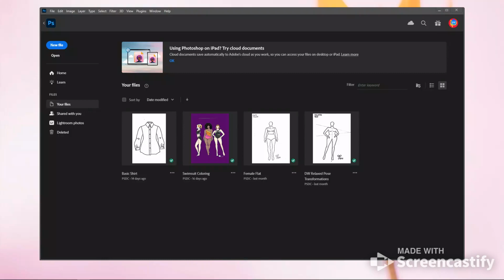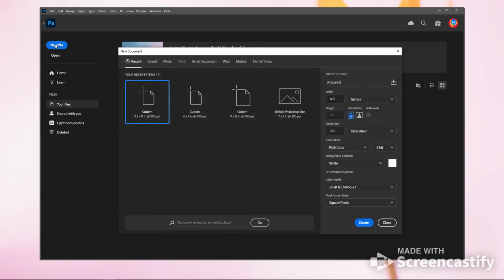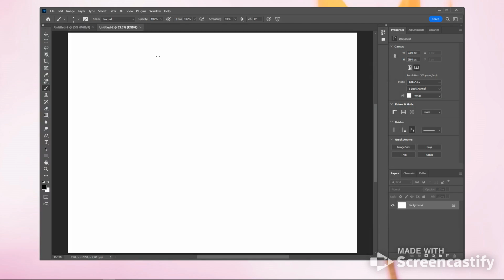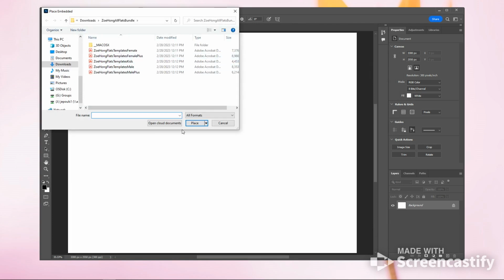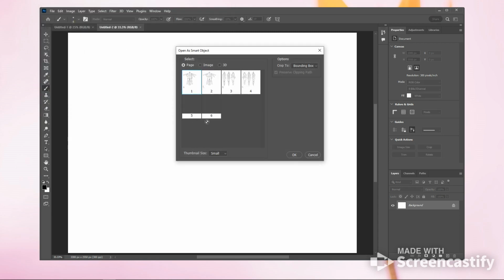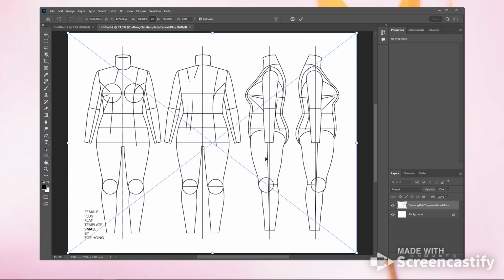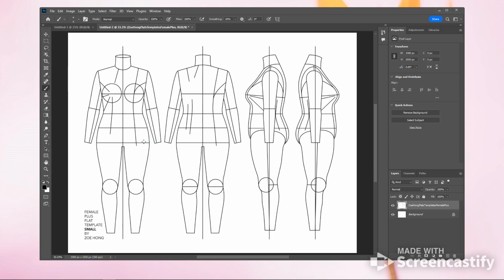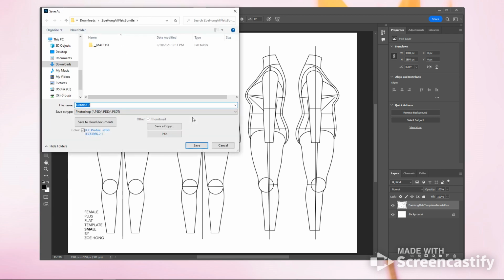PDF to Image in Photoshop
Use Photoshop to change a PDF to an image that can be used in Illustrator.